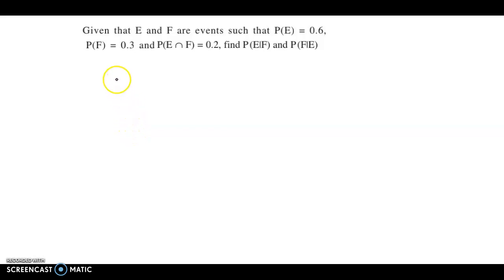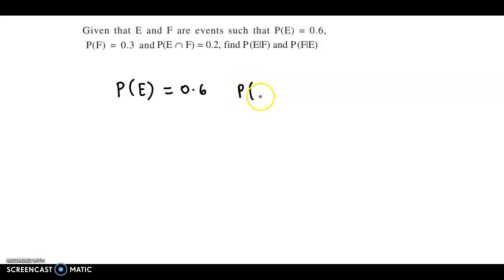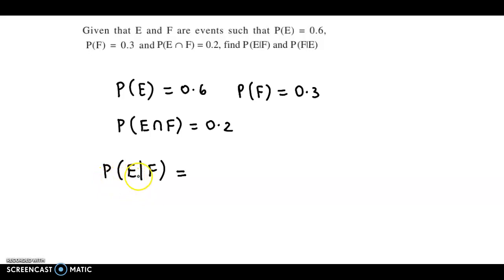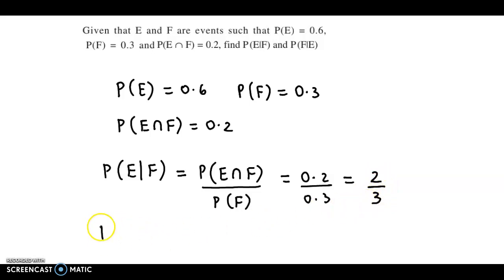Probability - Given that E & F are events such that P(E) = 0.6, P(F) = 0.3 and P(E∩F) = 0.2, find...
Given that E and F are events such that P(E) = 0.6, P(F) = 0.3 and P(E∩F) = 0.2, find P (EIF) and P (FIE)